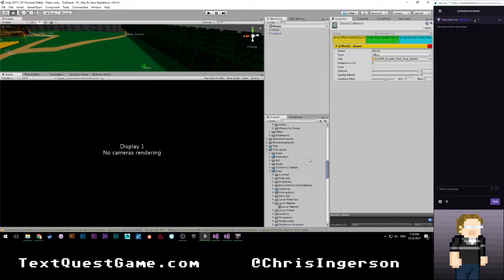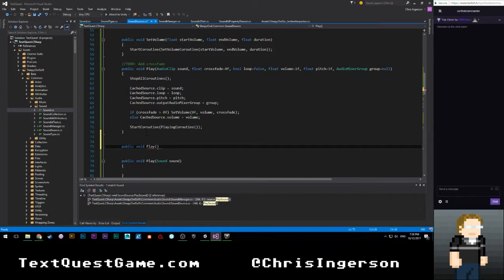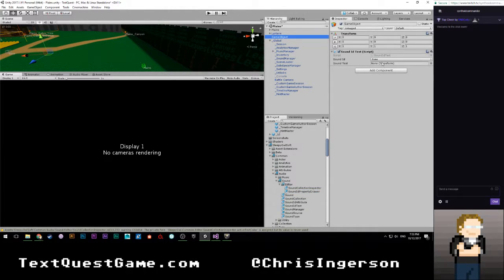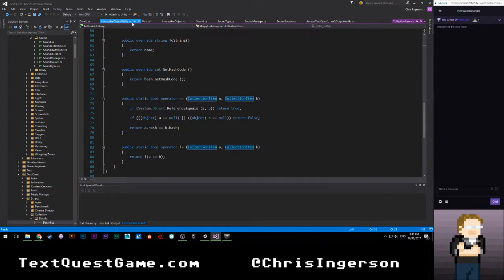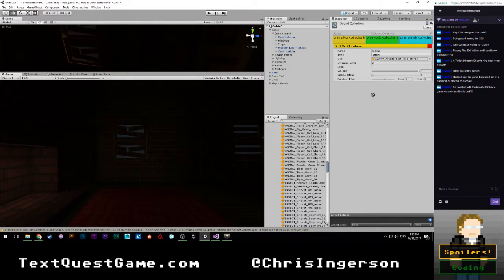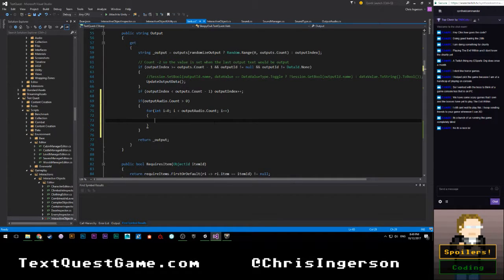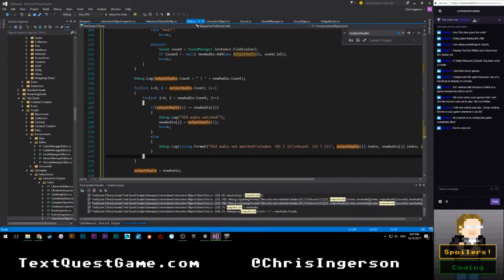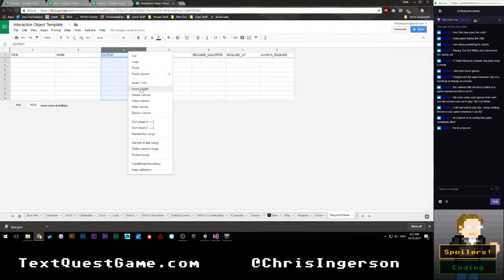Text Quest Devstream - 10/12/2017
Implemented interaction based audio effects, so interactions like hitting can now trigger appropriate audio.